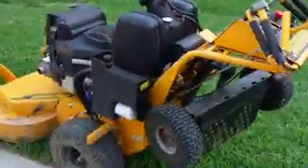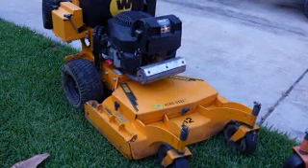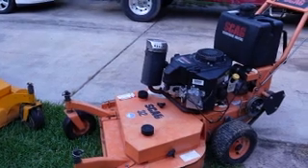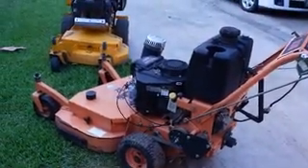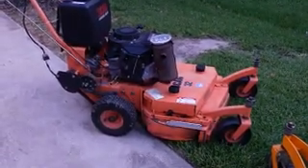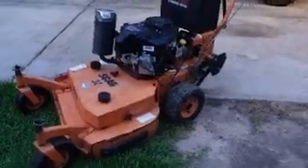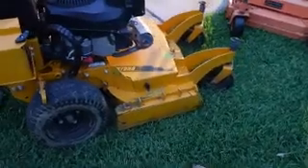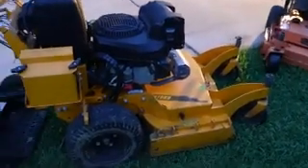Shoud you buy a Hydro or belt driven mower